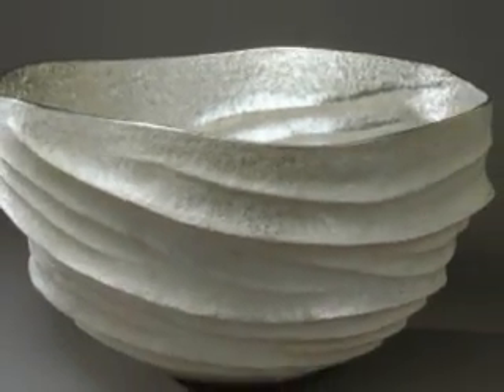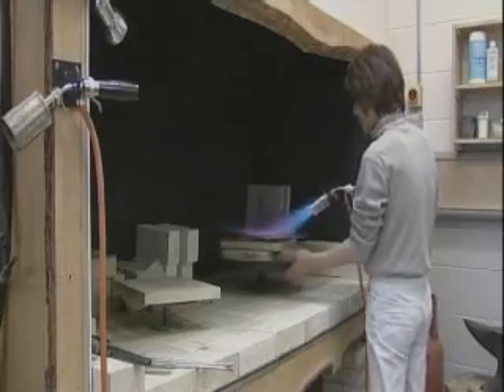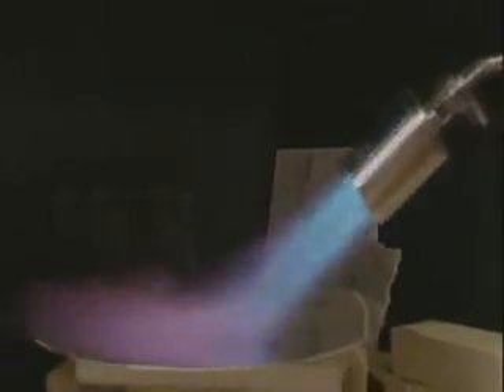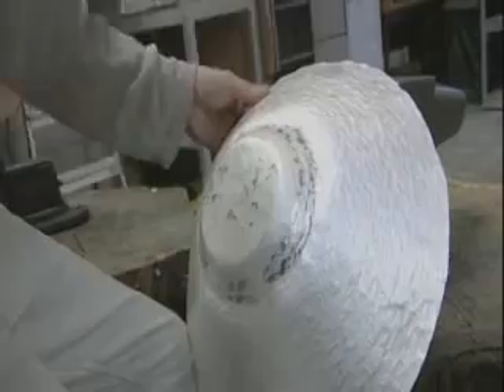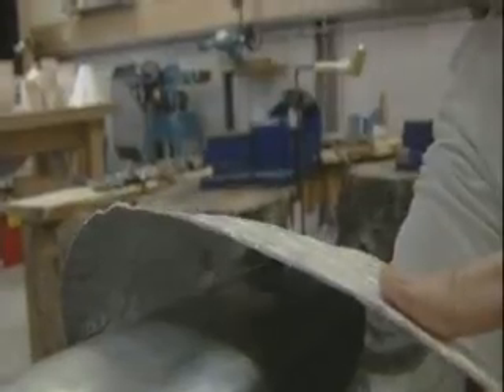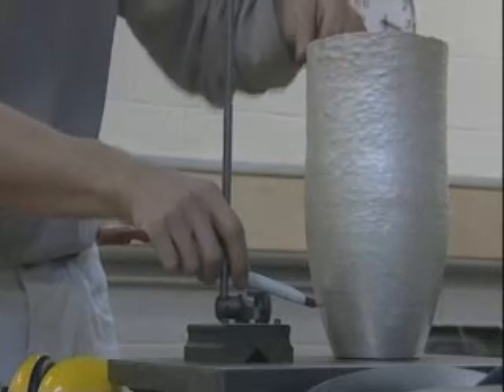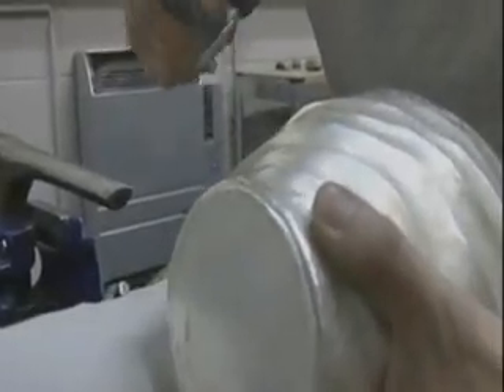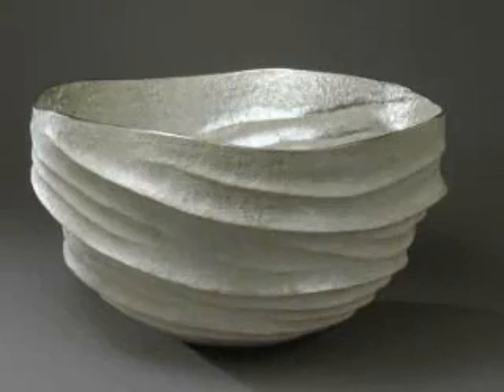In the Studio: Hiroshi Suzuki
MAD artist Hiroshi Suzuki demonstrates how he creates his beautiful silver vessels.